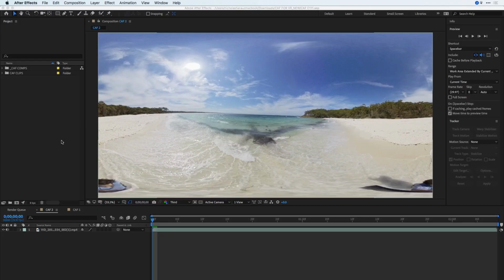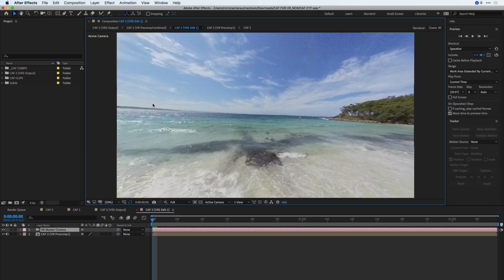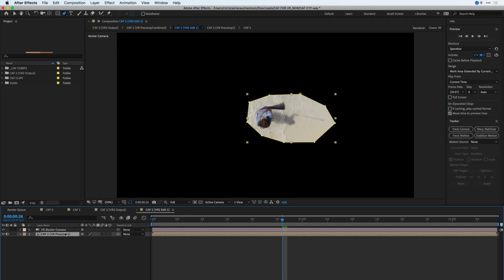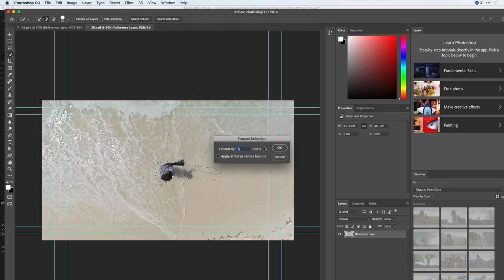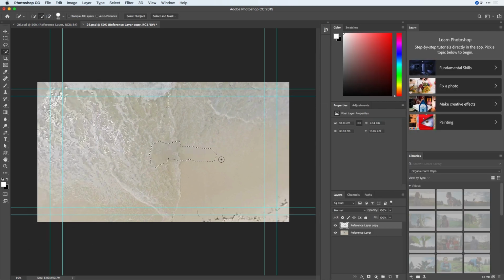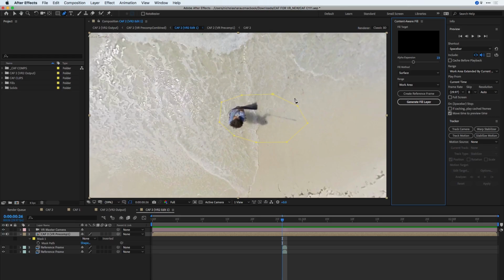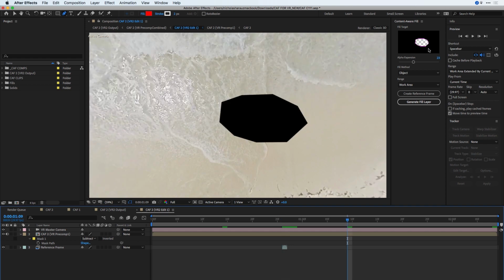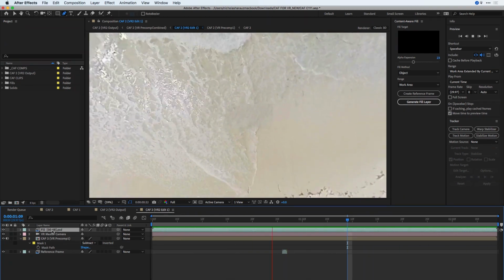Removing Cameras and Rigs from 360/VR footage with Content Aware Fill in Adobe After Effects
In this movie, Nick will take you through the removal of a camera operator in 360/VR footage with the help of Conten-Aware Fill and Creating Reference Frames in Photoshop.

Content-Aware Fill in After Effects is an Adobe Sensei technology first introduced in Photoshop. It uses advanced algorithms that analyze background content  to automate the process of removing elements, such as the cameras, people and rigs from 360/VR footage!